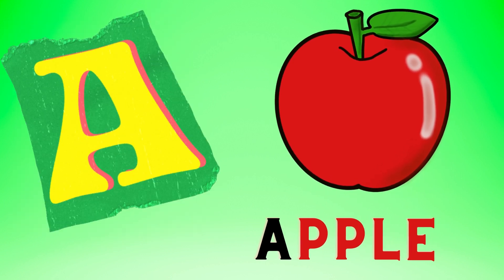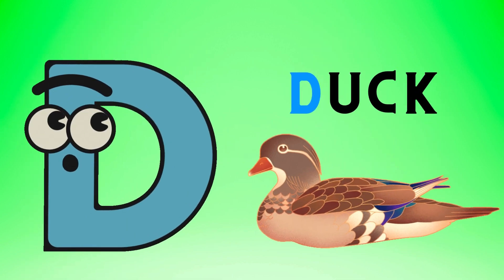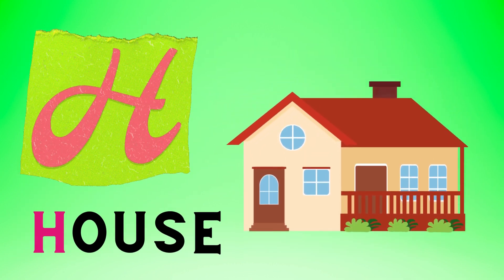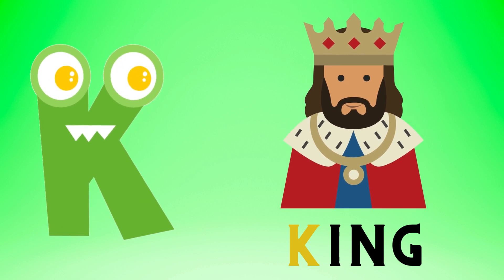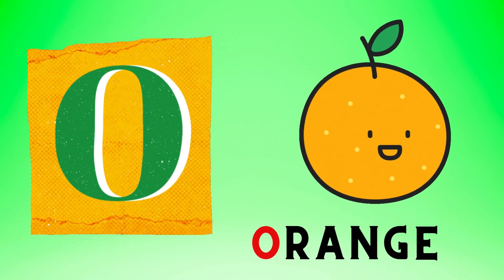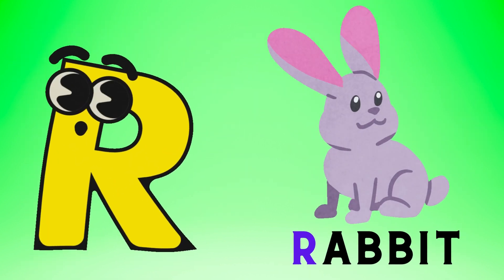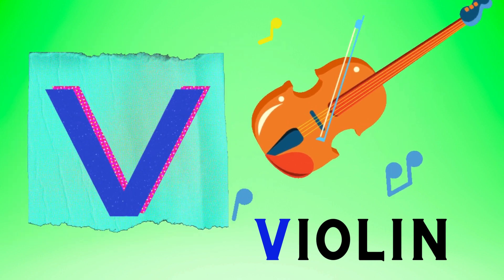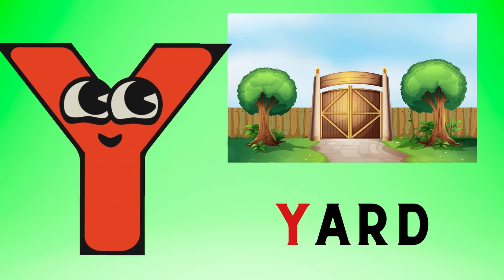A for Ant ABC Phonic Song Toddler Learning Video Songs, A for Apple, Nursery Rhymes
In this video ABC Phonics Song | Alphabet letter song | ABC learning for toddlers